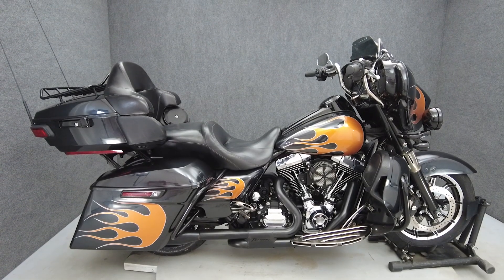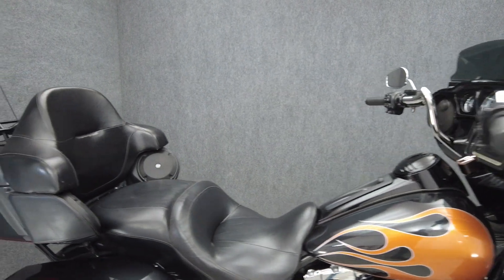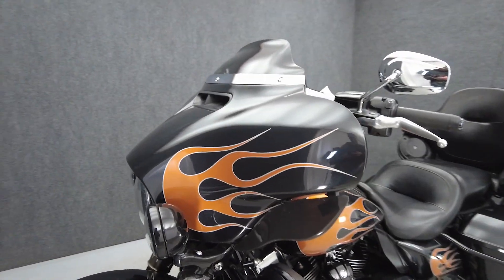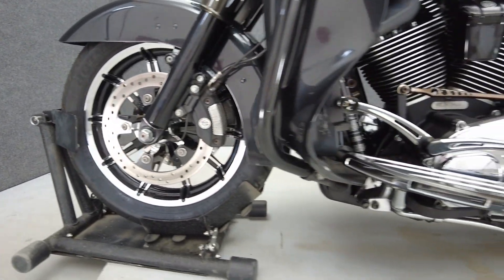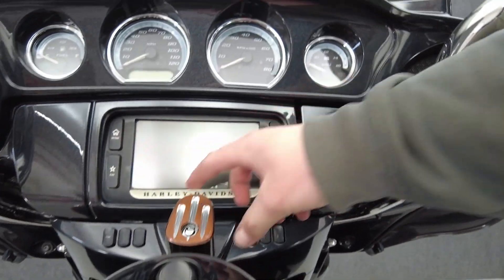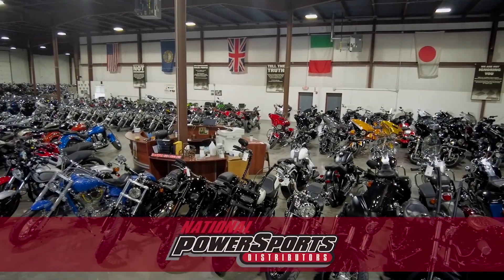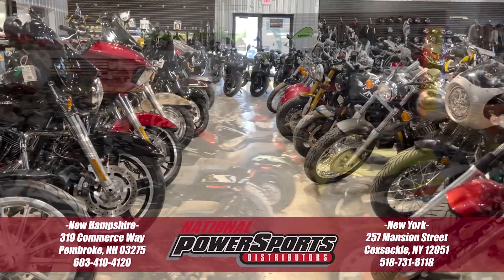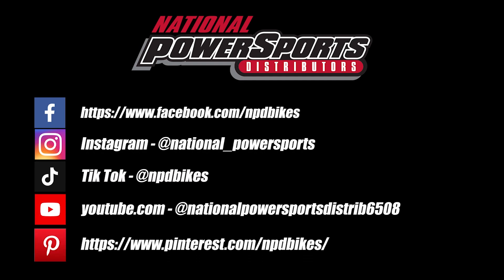2014 HARLEY DAVIDSON FLHTK ELECTRA GLIDE ULTRA LIMITED W/ABS - National Powersports Distributors